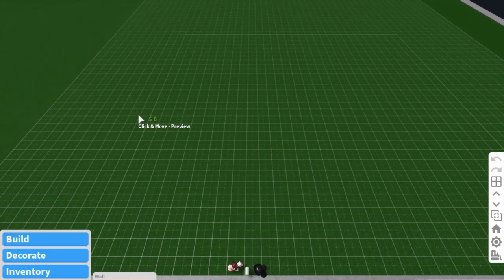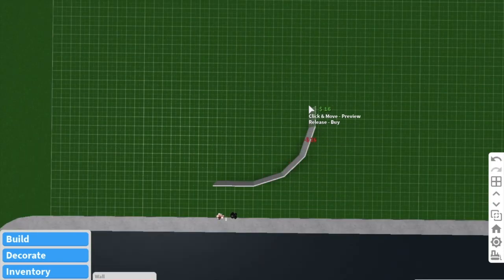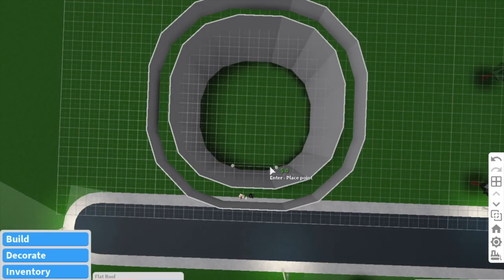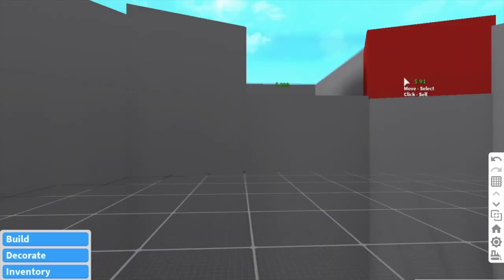Recreating Tower of Hell stages in Bloxburg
i tried- kinda
also audio is very bad so u may wanna just mute uhh
also first time i built in like a month :v
very inconsistent gameplay
and it took way to long x.x